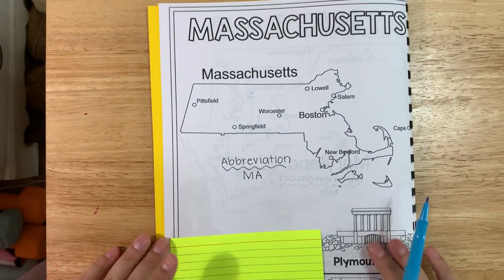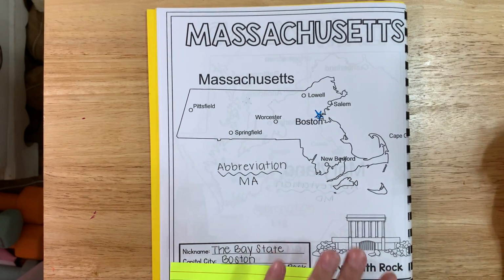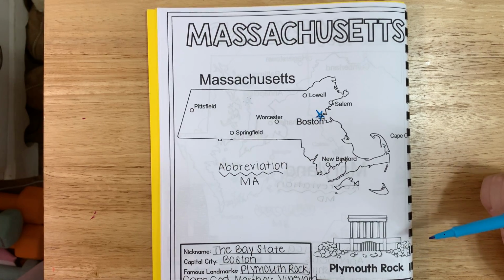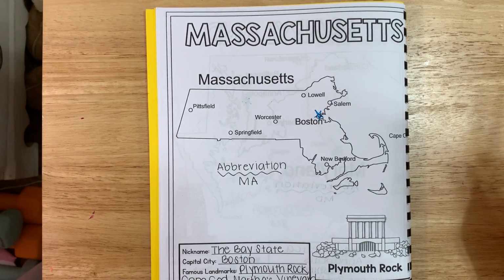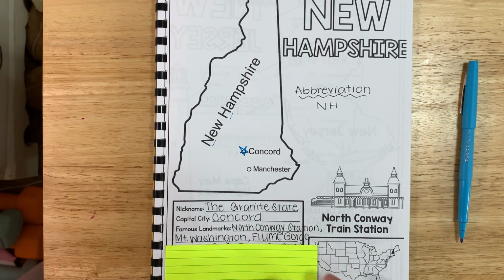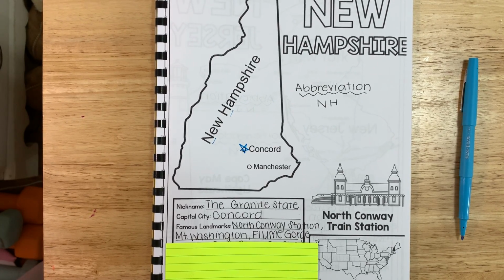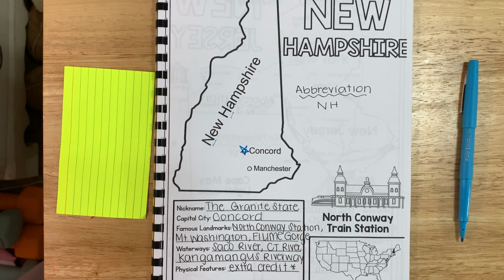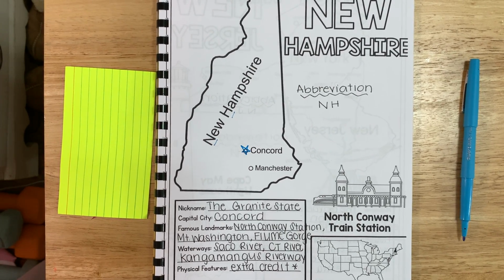Northeast Regions: Massachusetts & New Hampshire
Hi friends!
Today we will be using our regions notebook to learn some more facts about Massachusetts & New Hampshire!
Remember, I am always on the google meet if you need help or have any questions :)